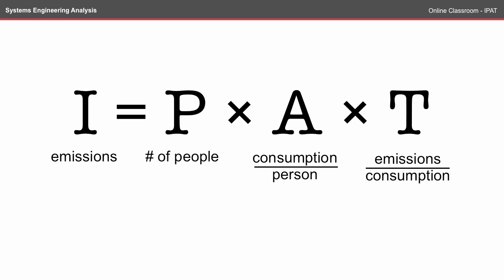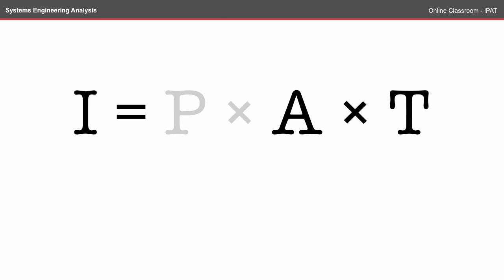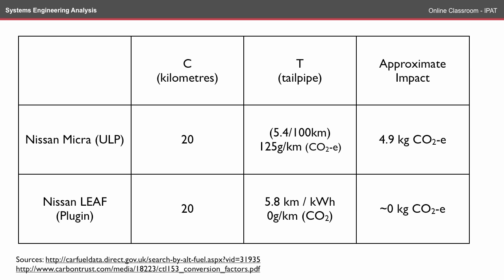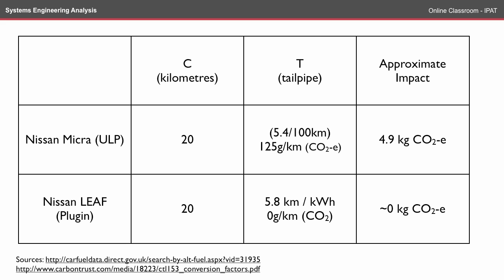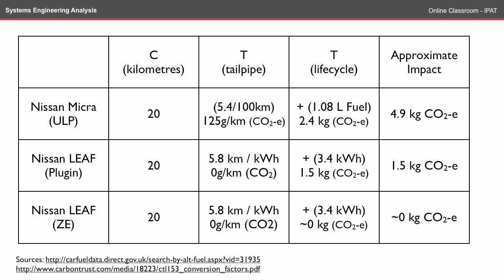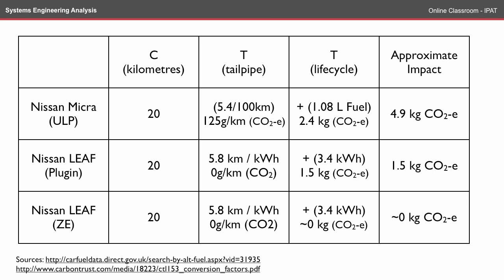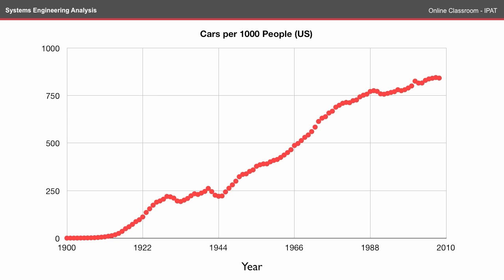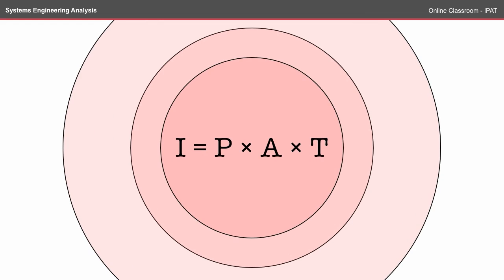I=PAT - ENGN2226 Online Classroom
Three factors combine to present a massive challenge to the ongoing survival of industry on our planet. Population is increasing, consumption is increasing, leaving technology to save us (perhaps a techno-optimistic perspective). Consider the formula: I=PAT (where: I is [Enviromental] Impact, P is Population, A for Affluence, or Consumption, and T is Technology) as a useful framework for thinking about the environmental impact of your system.